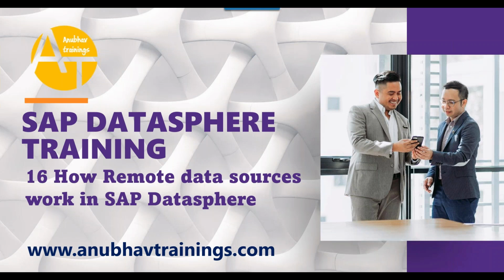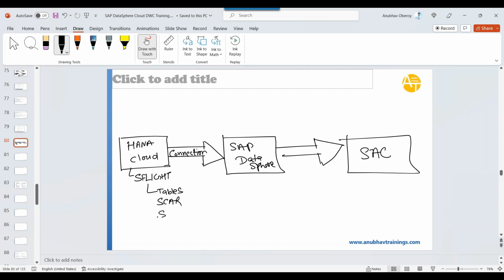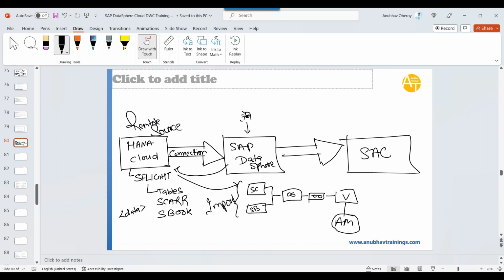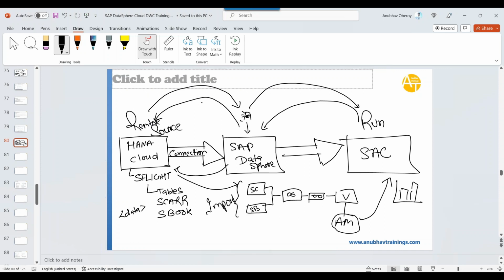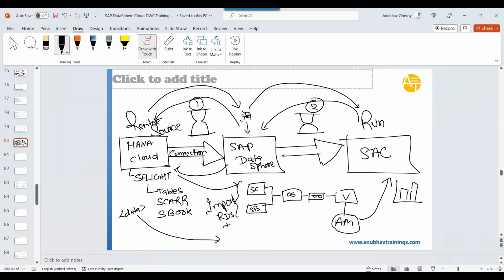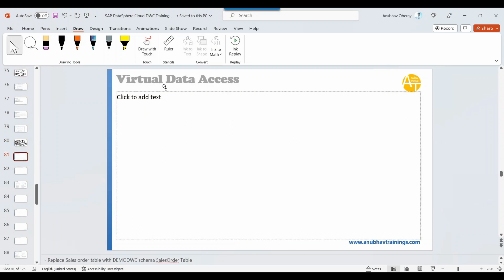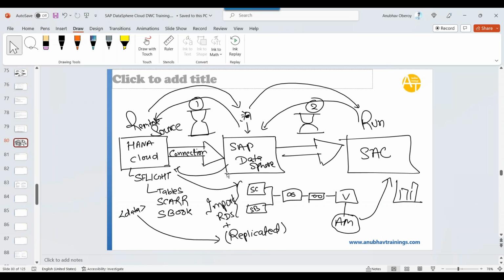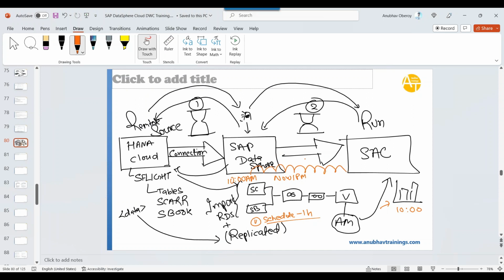16 How Remote data sources work in SAP Datasphere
In this YouTube video on "How Remote Data Sources Work in SAP DataSphere," the presenter explains the process of integrating remote data sources into SAP DataSphere. This video dives into the concept of remote data sources and demonstrates the seamless data connection between external systems and the SAP DataSphere platform.
You will learn about data extraction, transformation, and loading (ETL) techniques, as well as how to leverage SAP DataSphere's capabilities to access and process data from diverse sources, both structured and unstructured. We provide practical examples and step-by-step instructions, making it a valuable resource for anyone looking to understand and harness the power of remote data sources in SAP DataSphere for efficient data management and analytics.

Learn how remote data sources work in SAP DataSphere for seamless data integration and processing. Simplify data management efficiently.

SAP DataSphere,
Remote Data Sources,
Data Integration,
Data Processing,
Data Management,
SAP Data Orchestration,
Data Orchestration Platform,
Data Orchestration Tutorial,
SAP DataSphere Overview,
Data Integration in SAP,
Data Processing Techniques,
SAP DataSphere Remote Sources,
Data Orchestration Best Practices,
SAP DataSphere Training,
Data Orchestration Solutions,
SAP DataSphere Demo,
Cloud Data Integration,
Data Management Platform,
SAP DataSphere Benefits,
Data Integration Tools for SAP,